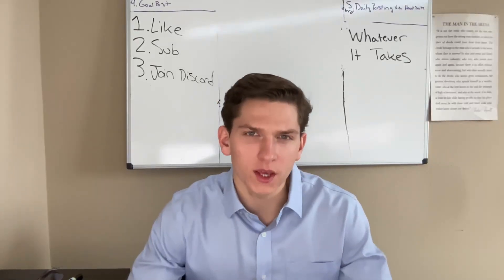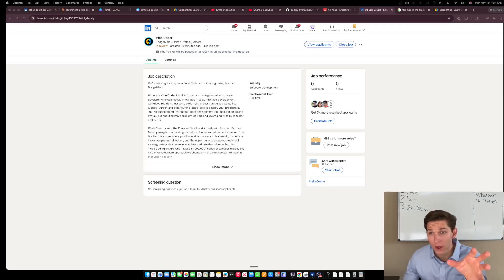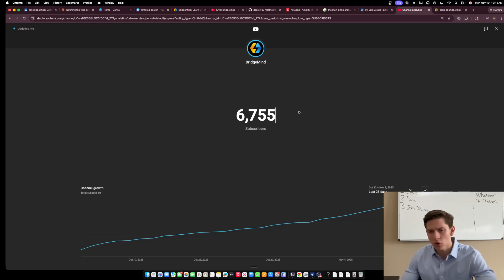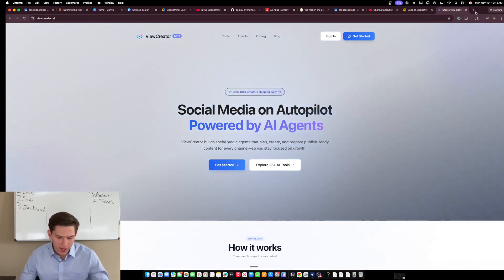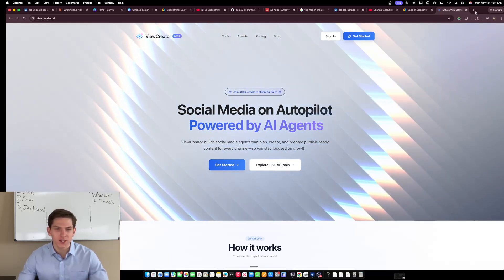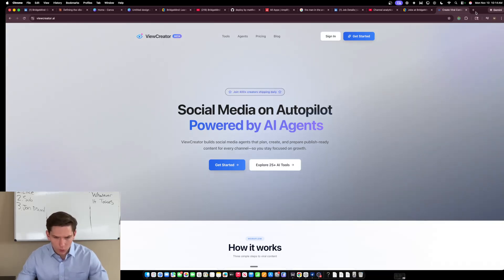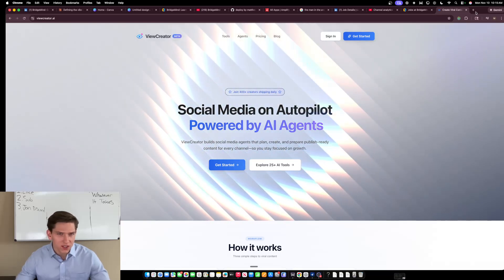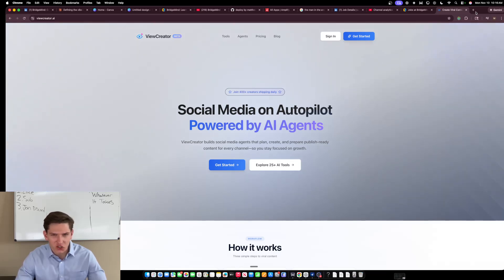I Invested $25,000 Into BridgeMind | Building A Vibe Coding Super Team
I’m going all-in: I’ve personally invested an additional $25,000 into BridgeMind and we’re hiring a vibe coding super team. If you’re a builder who ships fast with Cursor / GPT-5 Codex / Claude Code, and you love the build-in-public grind, this is your invite to apply and help us scale ViewCreator and VibeCademy.

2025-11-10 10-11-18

We’re looking for vibe coders, AI-first engineers, and operators who can plan → prompt → diff → test → ship.

🌐 Links

BridgeMind: a build-in-public AI studio scaling products and community.

ViewCreator: AI tools for creators—thumbnails, captions, carousels, and schedule/post to YouTube, Instagram, and Facebook from one place.

VibeCademy: practical courses that teach vibe coding workflows with Cursor 2.0, GPT-5 Codex, and Claude Code so anyone can build and ship faster.

⏱️ Chapters

00:00 — Why I invested $25,000 in BridgeMind
01:40 — Hiring the vibe coding super team (how to apply)
03:30 — Roadmap: scaling ViewCreator & launching VibeCademy